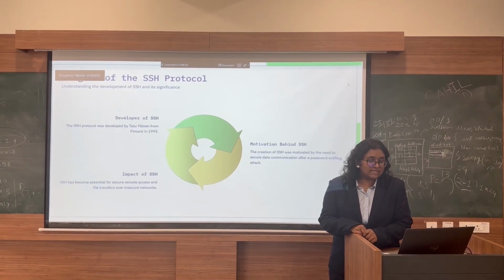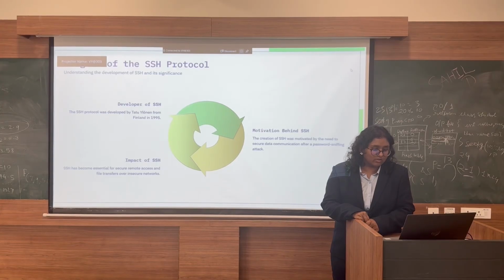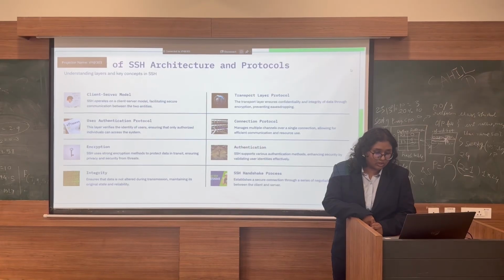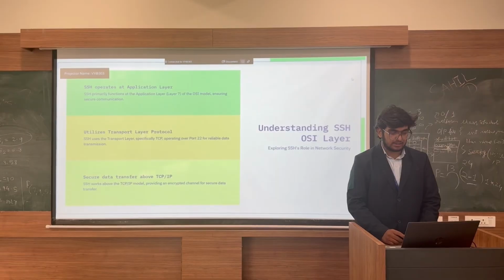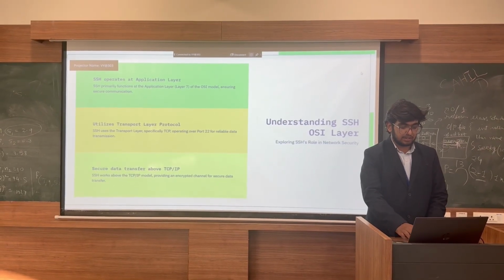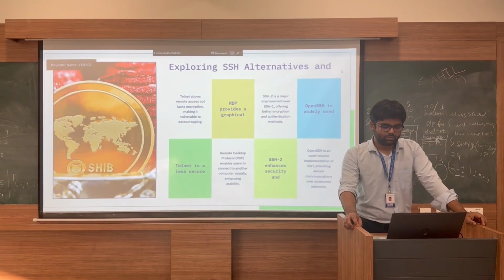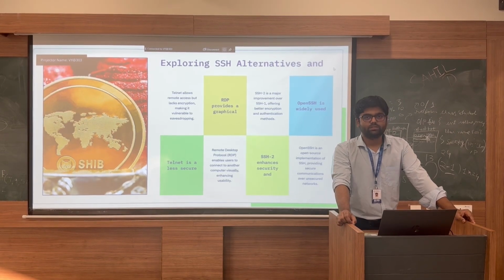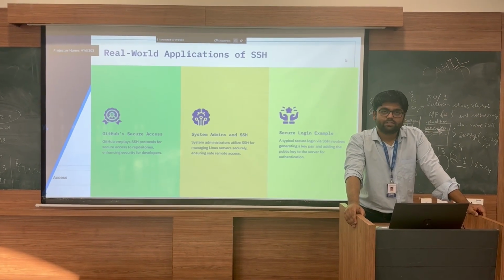CN CCA-3 Group Presentation On SSH Networking Protocol